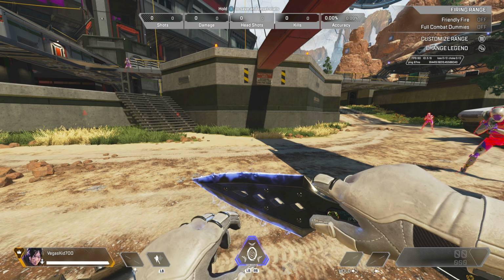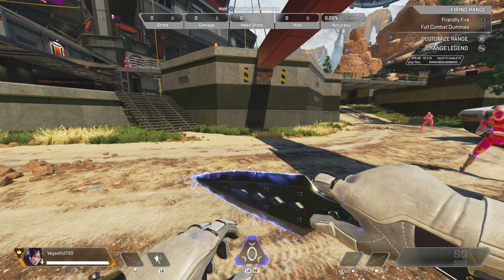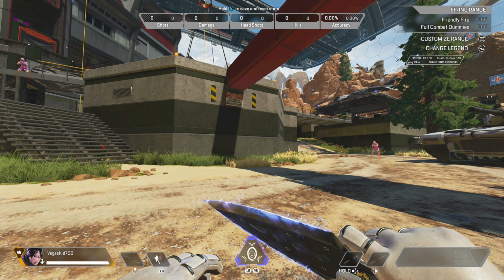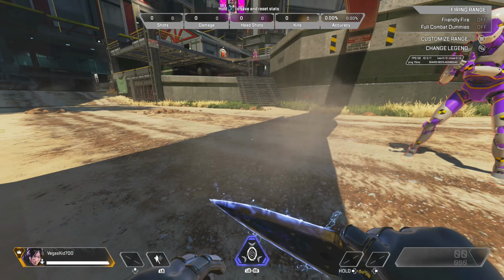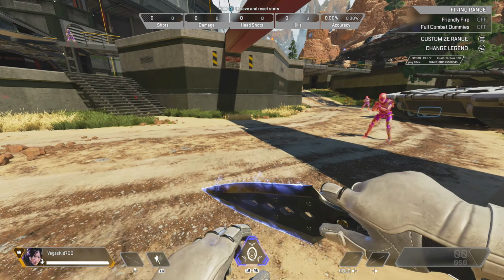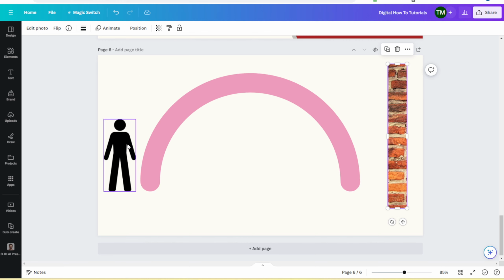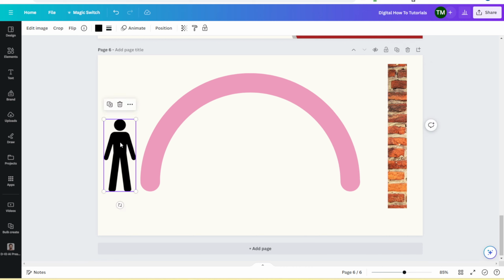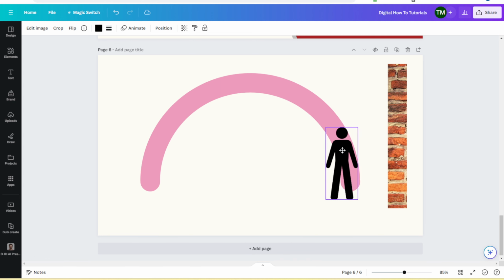How To Wall Jump In Apex Legends Controller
//info
In this comprehensive Apex Legends tutorial, you'll discover the art of wall jumping and master the technique to enhance your gameplay. Learn how to wall jump in Apex Legends with step-by-step guidance in this movement guide. Whether you're playing on PC or a controller, our Apex Legends wall jump tutorial covers it all. This guide provides invaluable tips and tricks for maximizing your movement skills in Apex Legends, ensuring you're always one step ahead of the competition. Elevate your gameplay with the Apex Legends wall bounce maneuver, and gain a competitive edge in every match. From essential tips to in-depth strategies, this guide is your go-to resource for mastering the art of movement in Apex Legends, including valuable insights for upcoming mobile players. Level up your skills and dominate the arena with our Apex Legends movement guide.